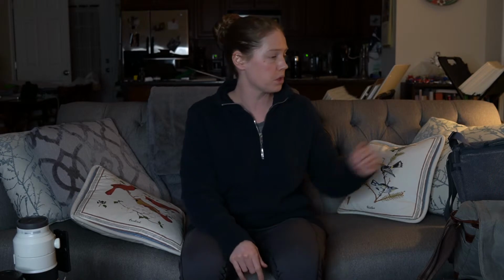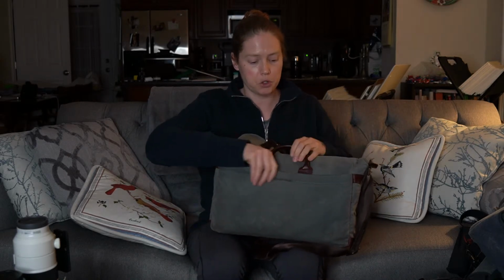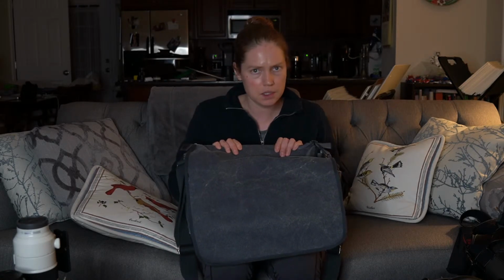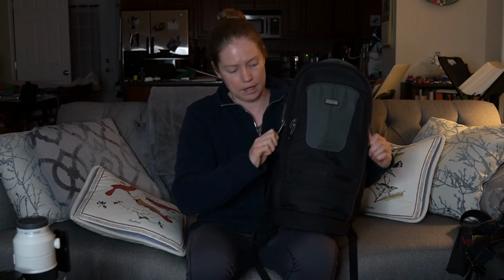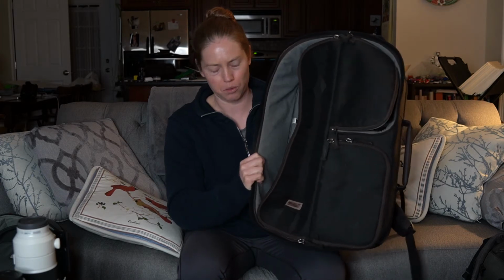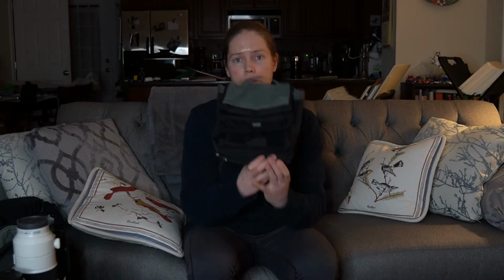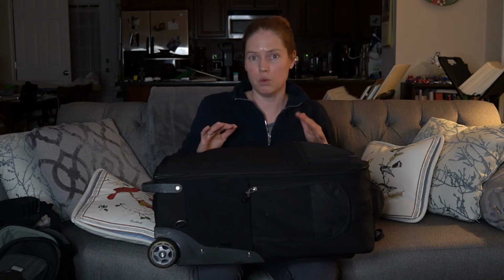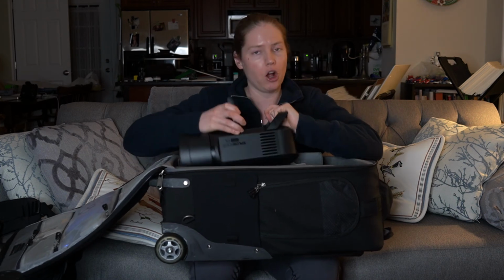Which Camera Bag Is Right For You?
In this video, I go over the camera bags I use and the advantages of a few of the different styles.

Which bag(s) do you use and for what kind of photography?  Why did you make the bag choice you did?

My gear bag (scroll to bottom for bag links):

Camera bodies for stills
Sony a9
Sony A7RIII
Battery grip

Camera body for video/vlogging
Sony A6400

Lenses
Sony 10-18mm f4 OSS
Sony 24-105mm f4 G
Sony 50mm f1.8
Sony 70-200mm f2.8 GM
Canon 100mm f2.8 Macro L
Sigma 500mm f4 S
Sigma MC-11 adapter
Sony 1.4x and 2x TCs

Tripods (stills)
Gitzo tripod
Induro tripod
Induro monopod

Tripod (vlogging)
K&F Concept 62” DSLR Tripod

Tripod heads
Mongoose 3.6 Gimbal Head by 4th Generation Designs
Arca-Swiss Monoball Z1 Ballhead

More Vlogging Gear
Feiyu AK2000 Gimbal Stabilizer
Rode VideoMicro Compact On-Camera Microphone
Smith-Victor Ring Light (19”)
Cold shoe bracket for mic

More accessories (for portrait work)
Manfrotto 1004BAC Master Stand
Godox 600pro strobe
Godox 200Ws strobe
Godox strobe remote trigger

Bags
ONA Union Street bag
Mindshift Gear Firstlight 40L
Mindshift Gear Moose Peterson MP-1 V2.0
Think Tank Photo Glass Limo
Think Tank Photo Retrospective 30 V2.0
Think Tank Photo Airport Security V3.0 Rolling Camera Bag
Think Tank Photo Skin 75 Pop Down V2.0 and V3
Thin Skin Belt v3.0